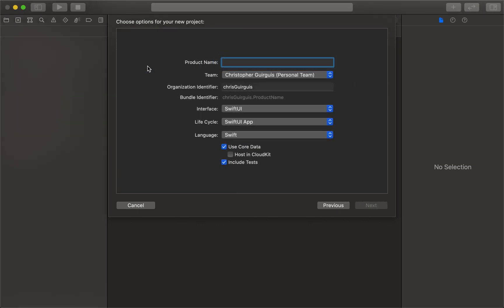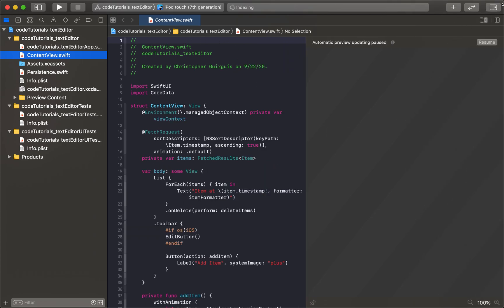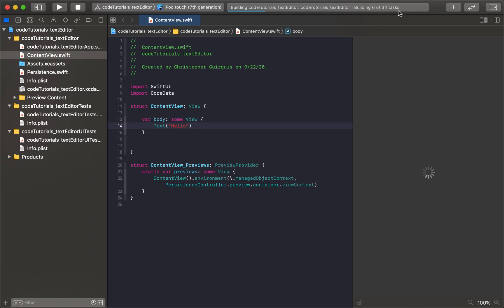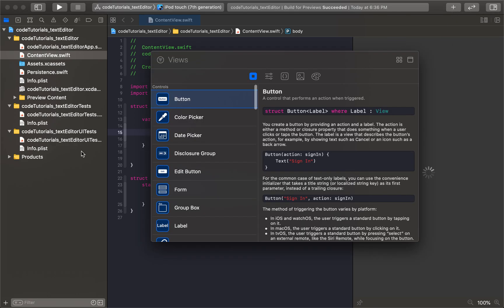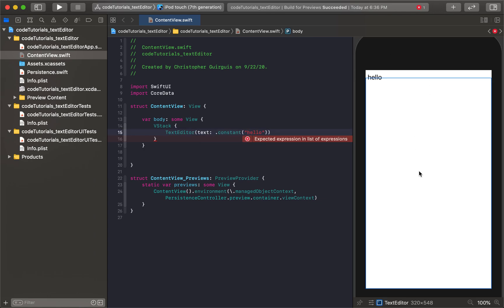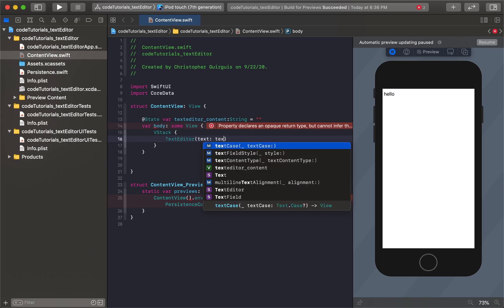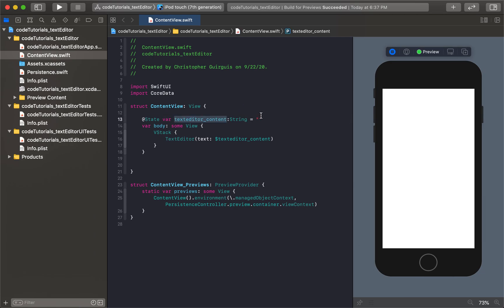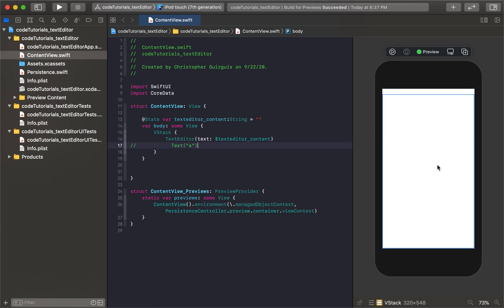(2020) SwiftUI - Text Editor (Multi-lined) - iOS 14 - 4 minutes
This is a beginner tutorial that goes into how to use SwiftUI to create a text editors (multi-lined textfields) using SwiftUI and XCode 12 for iOS 14